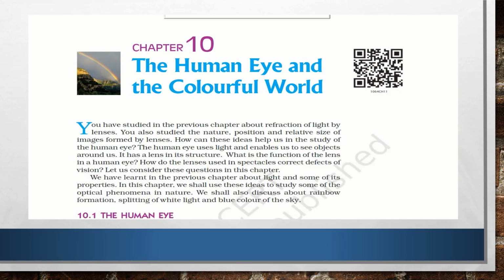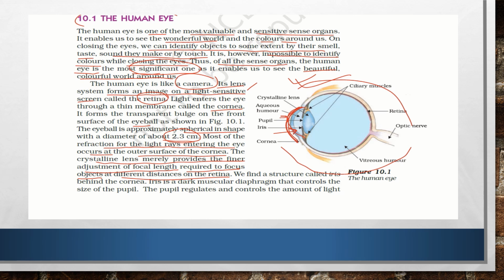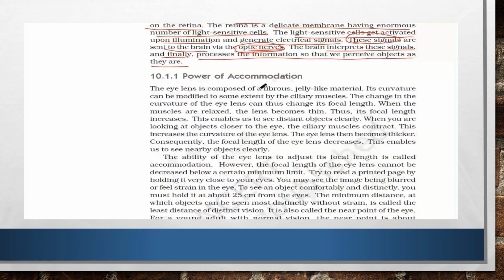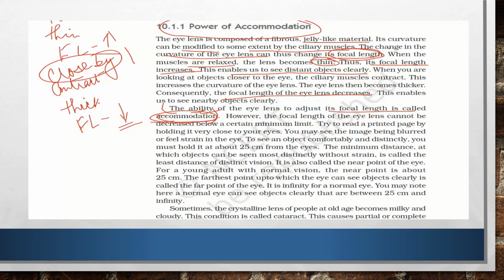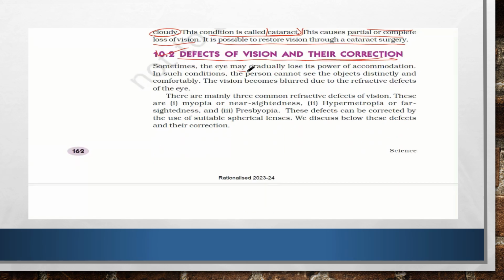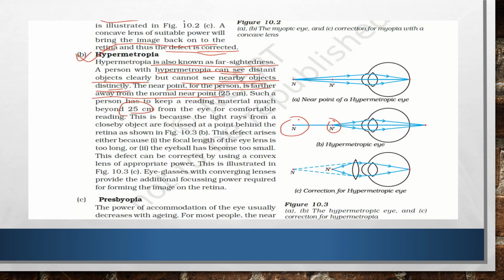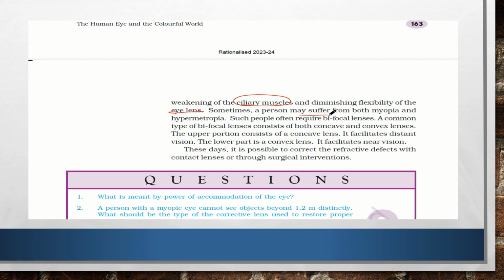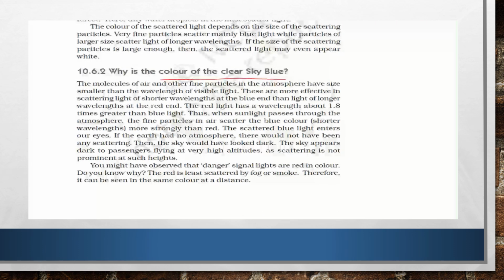Human Eye and The colourful World I CBSE I 10th I Biology I Chinmoyee's Biology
In this video I have described in detail about the structure of eye and the working principle of eye. I have also discussed about the process of accommodation and about the defects of eye such as myopia, hypermetropia and presbyopia.